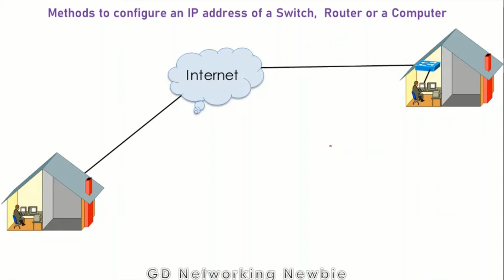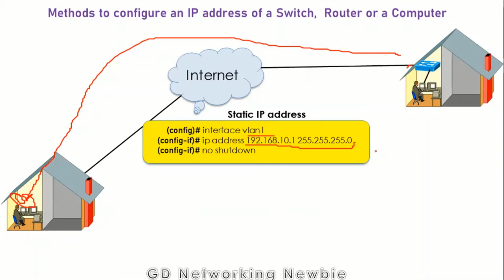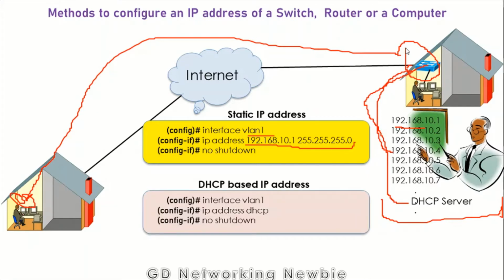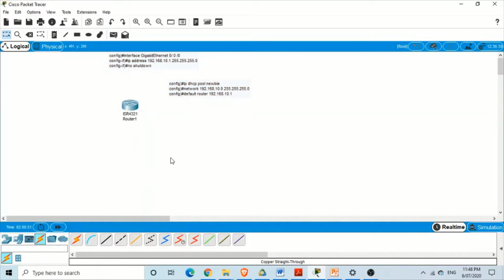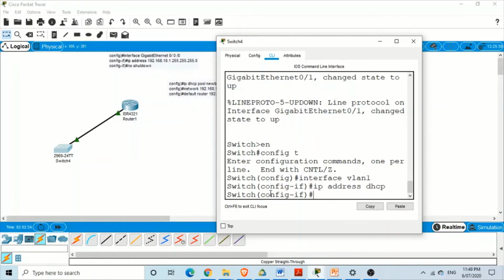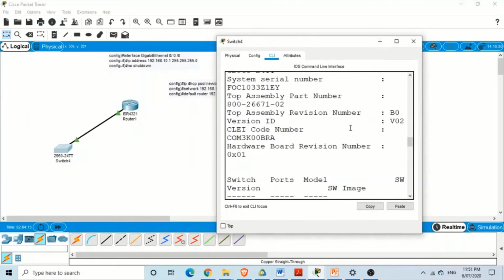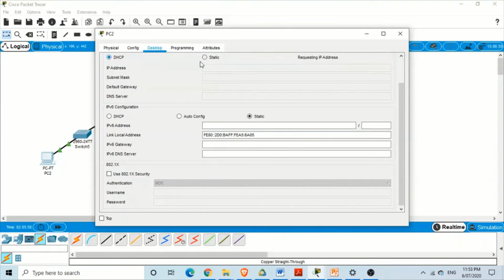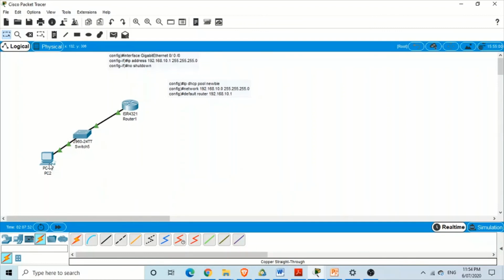Configure an IP address on a Cisco Switch, Router, Computer with DHCP in Packet Tracer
4:24 Theory
4:25 Packet Tracer Demonstration
In this video we discuss how to assign an IP address to any network device like a switch, router or a computer. Specifically, we discuss about DHCP. We configure switch as client to use DHCP server to receive an IP address,

(config)  interface vlan1
(config-if)  ip address 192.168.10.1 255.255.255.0
(config-if)  no shutdown

DHCP based IP address
(config) interface vlan1
(config-if) ip address dhcp
(config-if) no shutdown

I have written the server side configuration if you are interested

Simple DHCP Server Configuration on a router

(config) interface GigabitEthernet 0/ 0 /0
(config-if) no shutdown

(config) ip dhcp pool newbie
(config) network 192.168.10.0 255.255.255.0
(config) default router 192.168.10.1